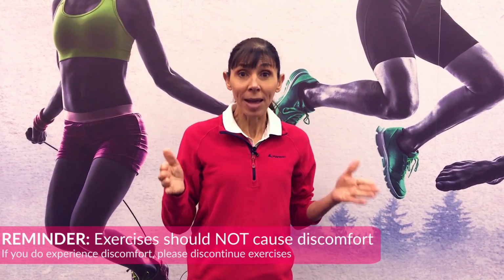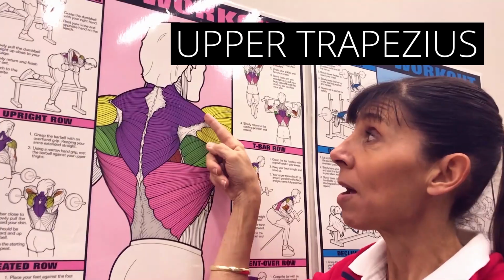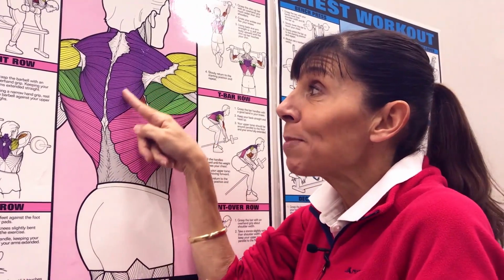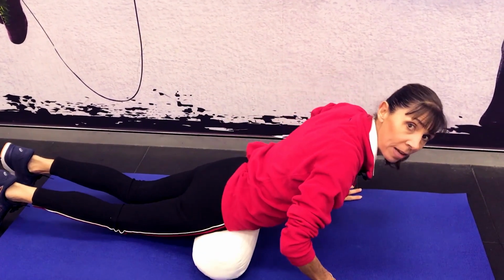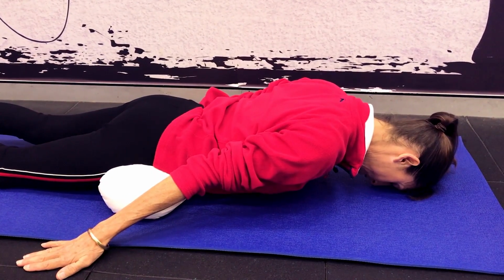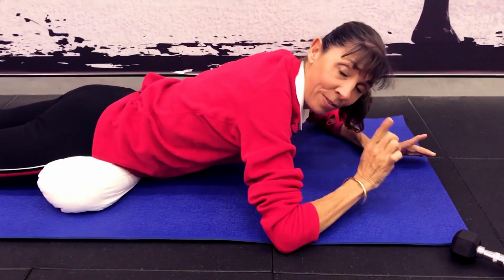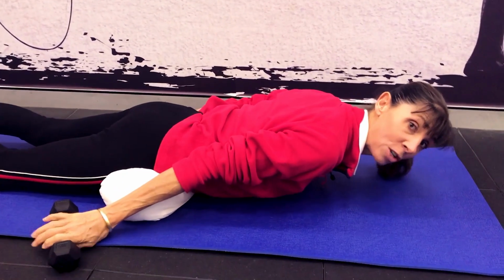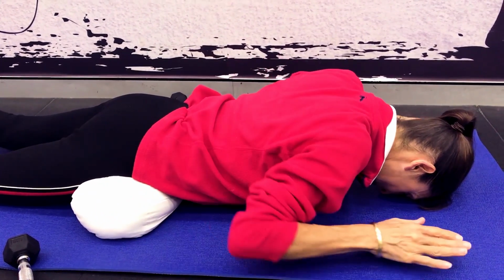How to Fix Chronic Neck Tension - PHYSIO Neck and Shoulder Exercises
Fix neck tension and ease chronic neck pain with these Physical Therapist exercises. shows how to relax overactive neck and shoulder muscles and correct your muscle activity for permanent relief from pain caused by muscle tightness.

Neck tension is often caused by over tensing the upper trapzius muscles. This can be caused by poor posture and/or stress which is often taken through the neck and upper shoulder muscles. These physiotherapy neck and shoulder exercises retrain the trapezius muscles so that the correct middle and lower trapezius muscles act to improve posture and reduce neck tension.

These posture correction exercises should be performed at least 3 times daily. It's also important to consciously learn to relax tight upper trapezius muscles and engage the correct postural muscles when sitting and standing to reduce neck tension.